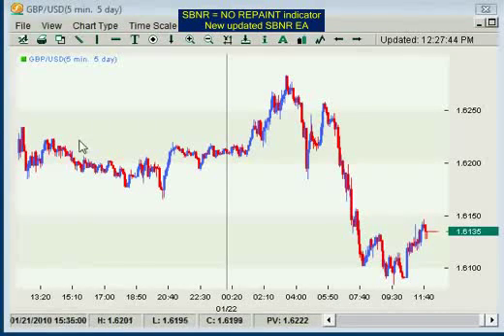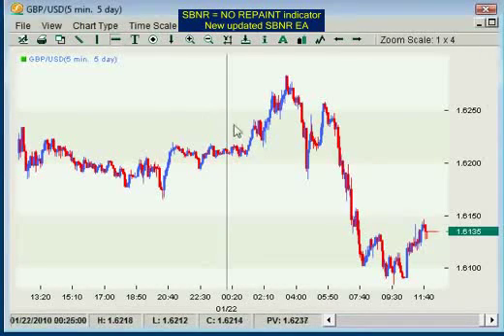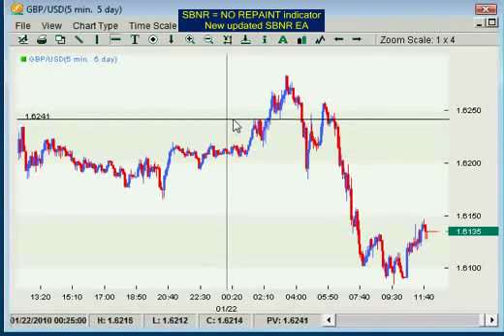Killer Forex Trading Strategies - best over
Killer Forex Trading Strategies SBNR EA best ea forex trading